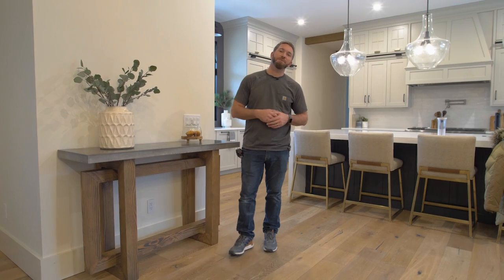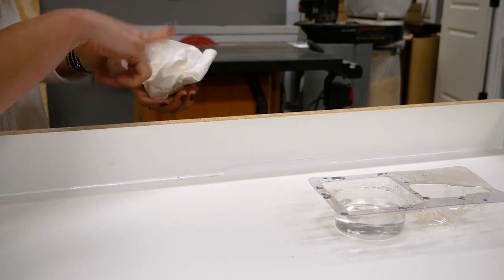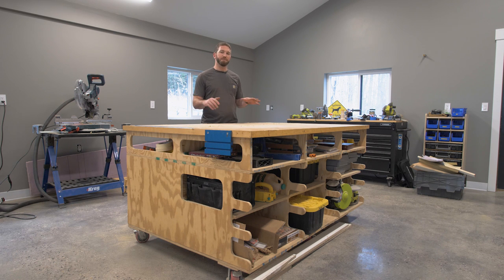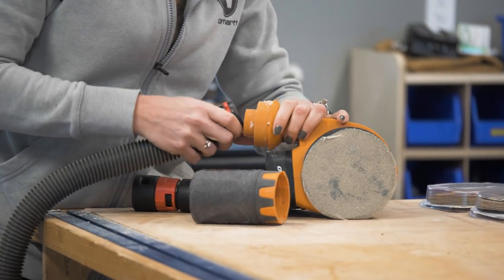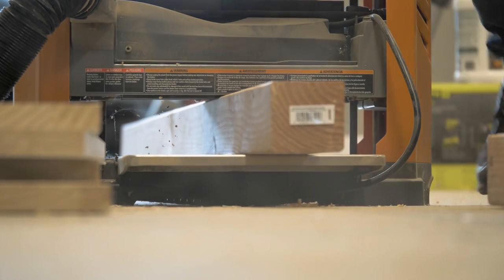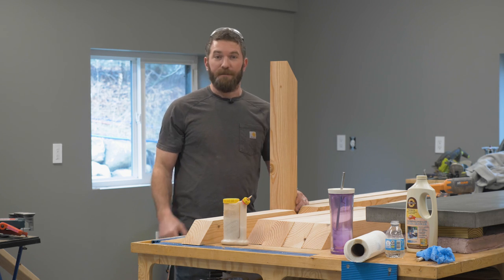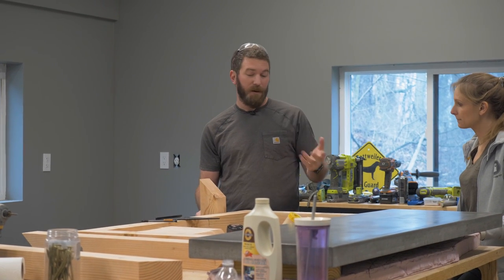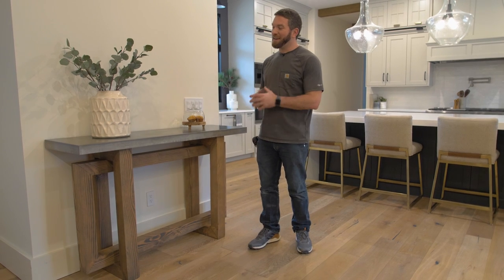4x4 Console Table with Concrete Top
BE SOCIAL